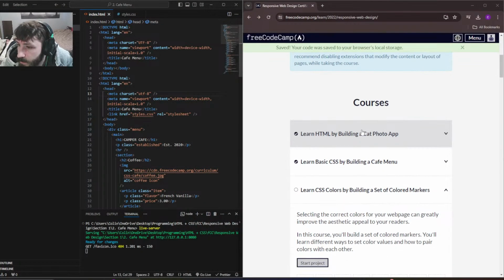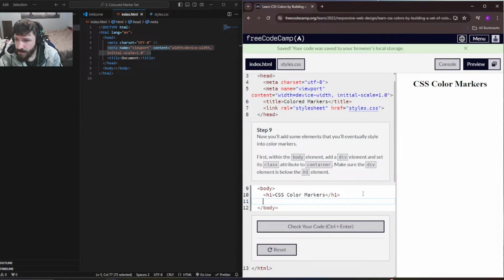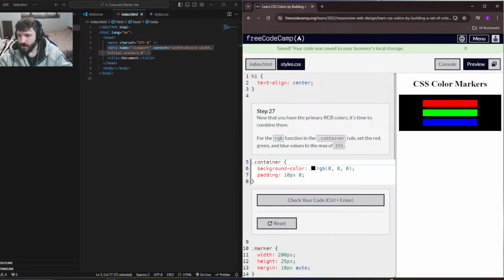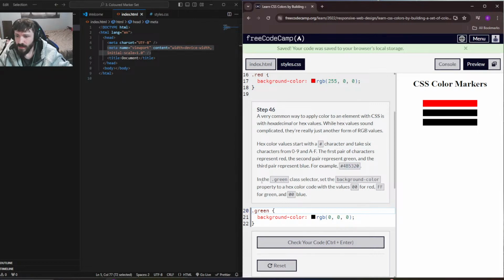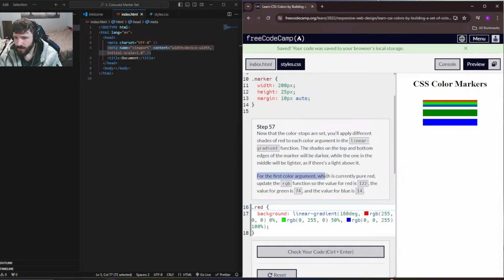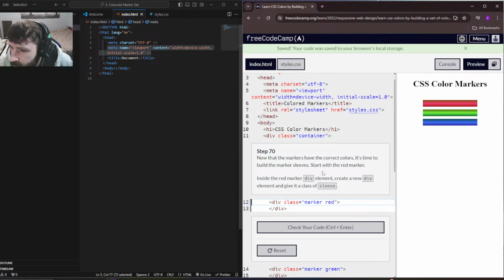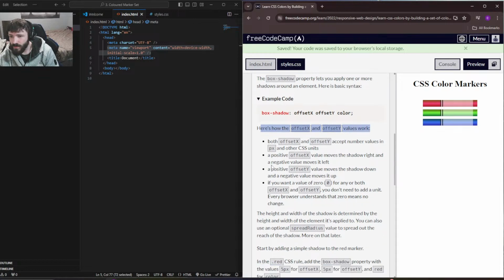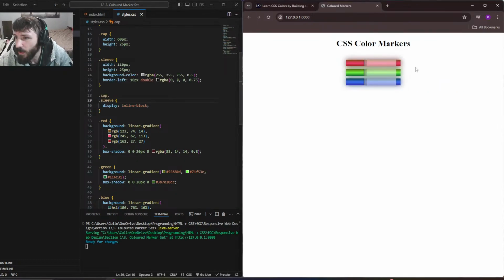freeCodeCamp Responsive Web Design Colored Markers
Going through freeCodeCamp's Responsive web design course. Working through Building a Set of Colored Markers